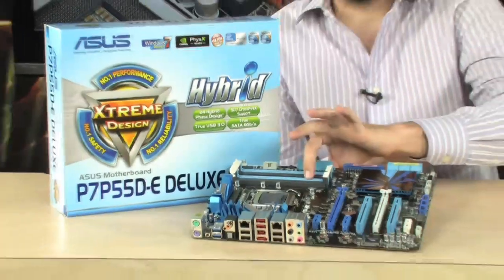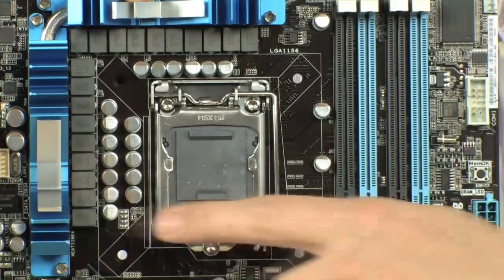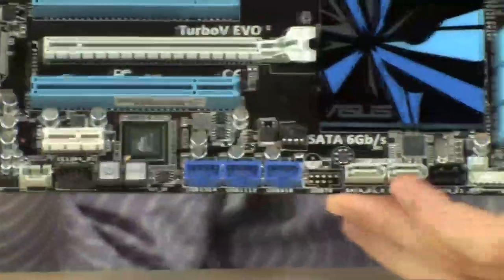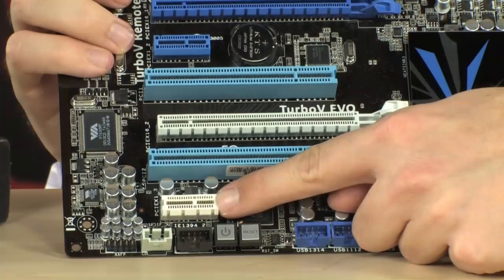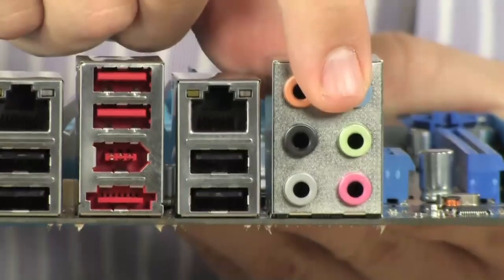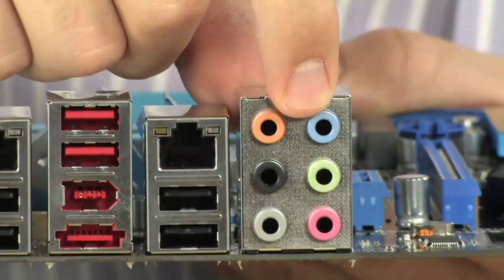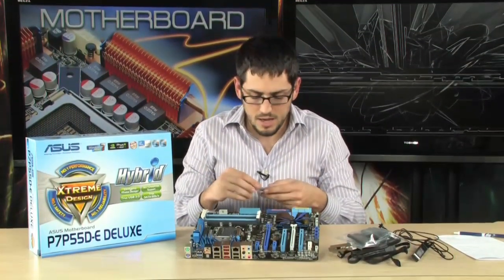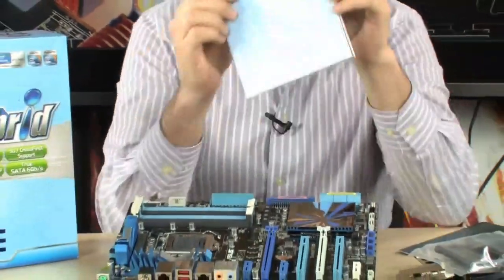ASUS P7P55D-E Deluxe Motherboard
Designed for enthusiasts by enthusiasts, the ASUS P7P55D-E Deluxe Motherboard, designed for the new Intel® Core™ i7 and Core i5 processors in the LGA1156 socket. The revolutionary two-chip layout enables lower power consumption and more advanced performance tuning for a smoother, more realistic experience. With incredible support for up to eight threads of raw processing power & dual-channel DDR3 memory the ASUS P7P55D-E Deluxe Motherboard brings the best weapons to any application or game. Todays extreme gaming, digital photography, and video editing demand breakthrough technology. The ASUS P7P55D-E Deluxe Motherboard supports the latest processors, and Intels cutting-edge technology delivers even greater performance and power efficiency.